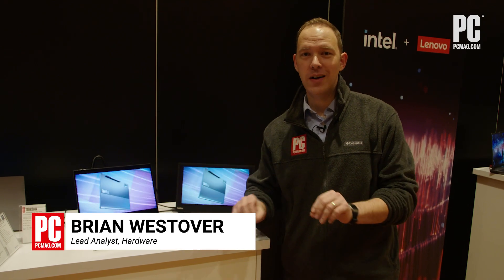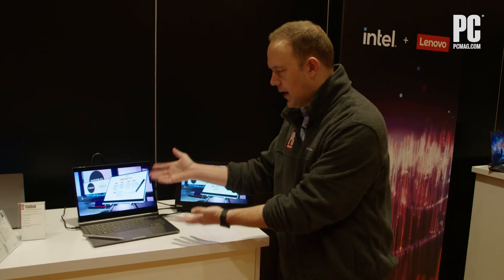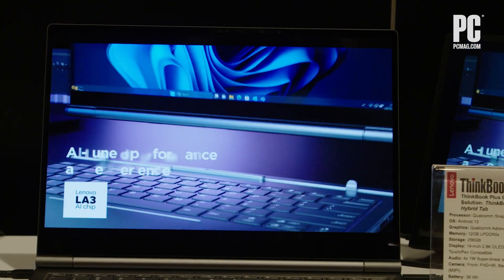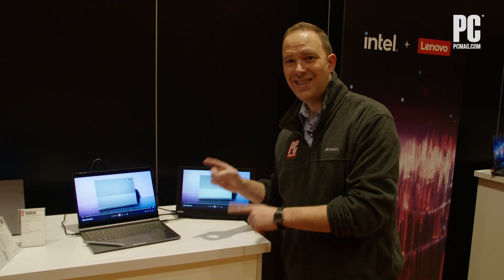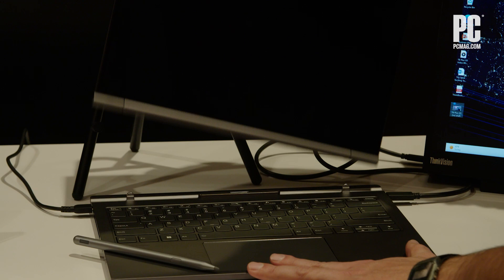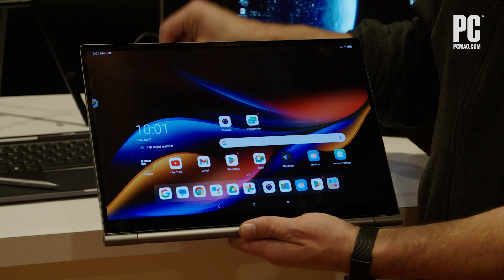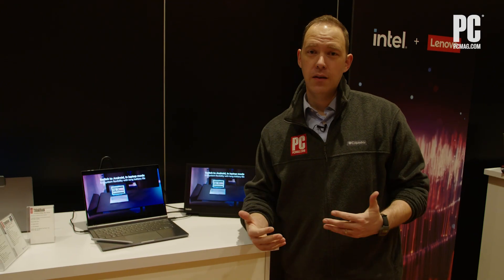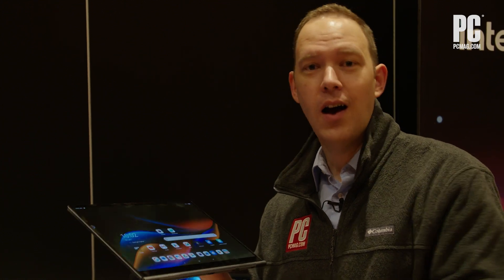CES 2024 Hands On: Lenovo's ThinkBook Plus Gen 5 Hybrid Is Two Systems in One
Like a Double-Stuffed Oreo of computing, this detachable hybrid features both a second processor and even a second OS with seamless switching between the two.